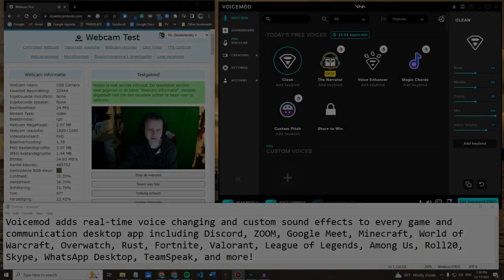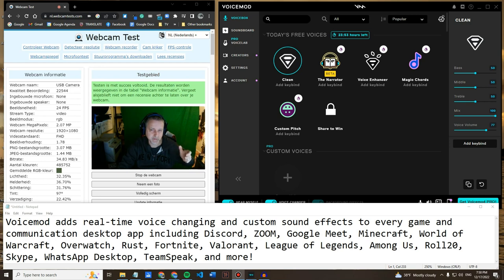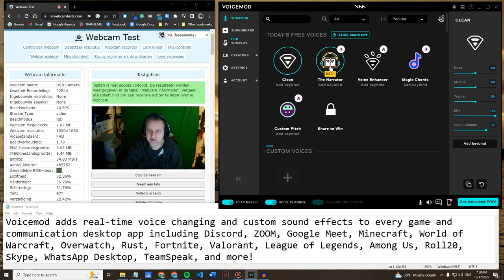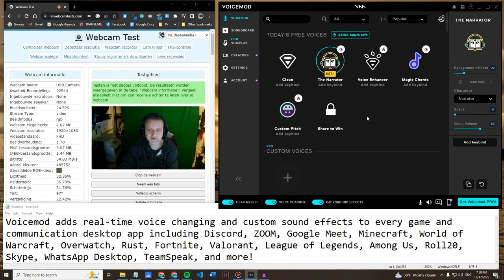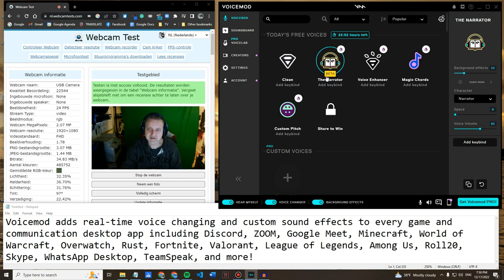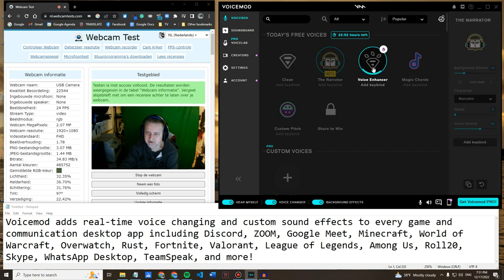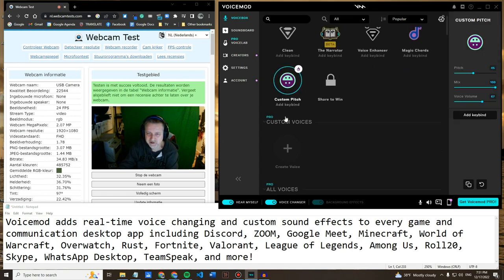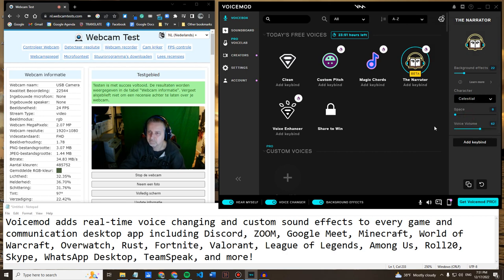AI - Voice changer demo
A short video clip demonstrating how AI is nowadays used in many areas. In this case it's used to change a person's voice ... in real time !